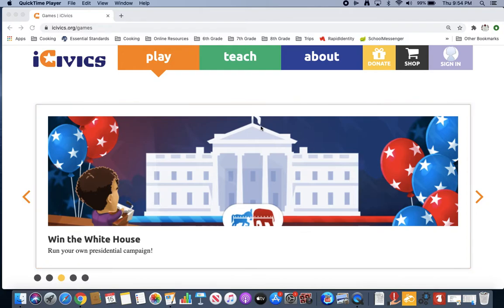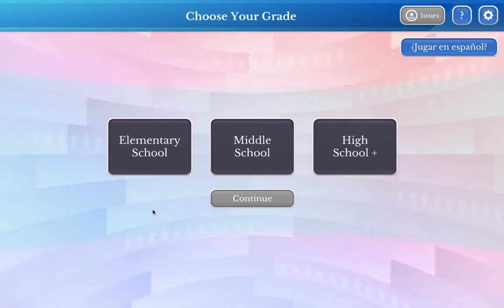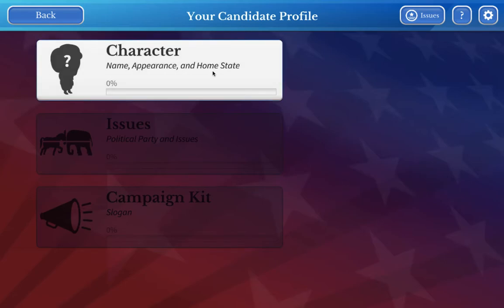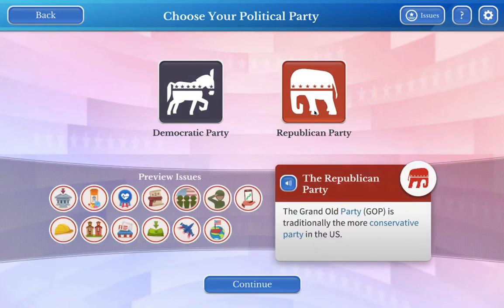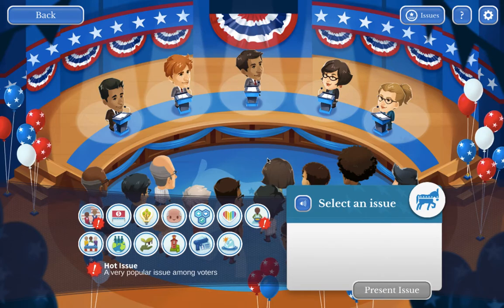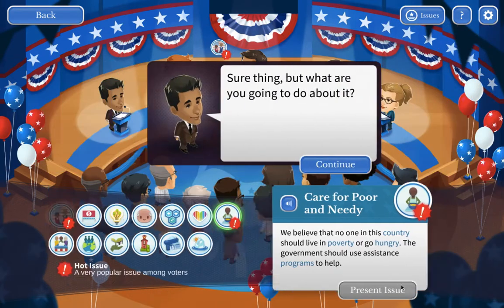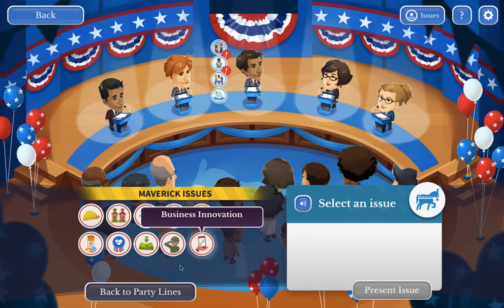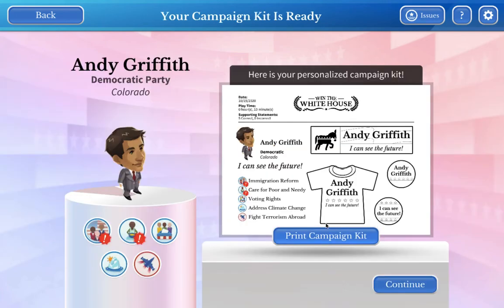Win the White House iCivics Game Tutorial Part 1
Part 1 of how to set up and achieve victory on iCivics' great Win the White House online game.